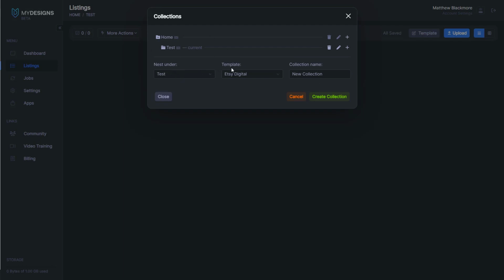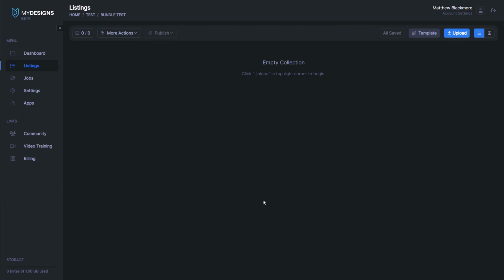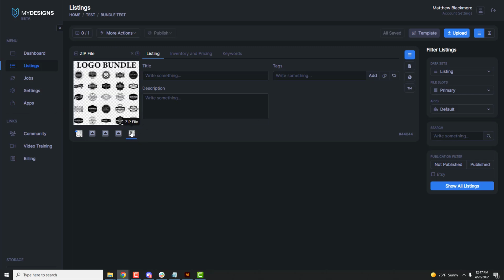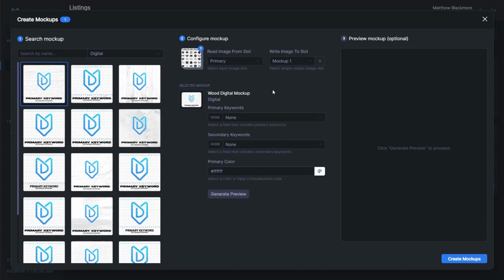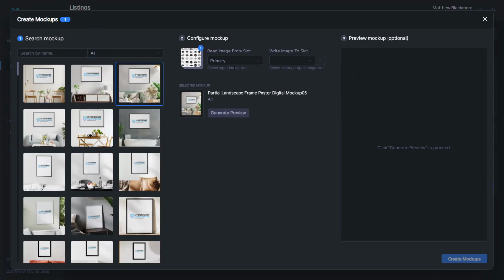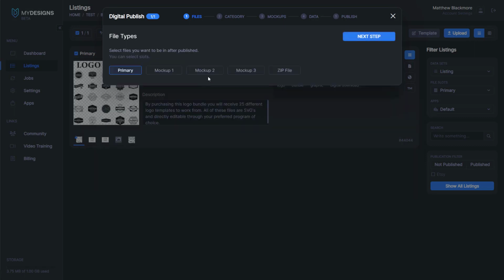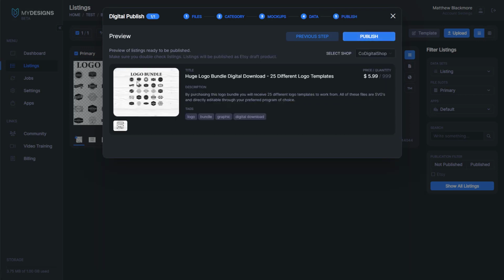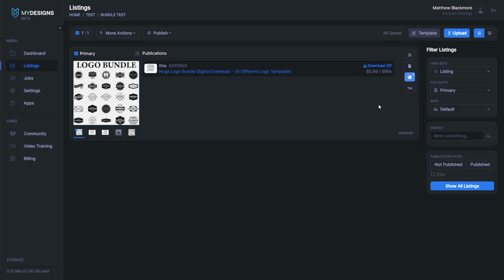How to Sell Digital Product Bundles on Etsy Using MyDesigns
In this video I show you how to sell digital product bundles on Etsy with MyDesigns and give you an overview / explanation of how this unique process works.